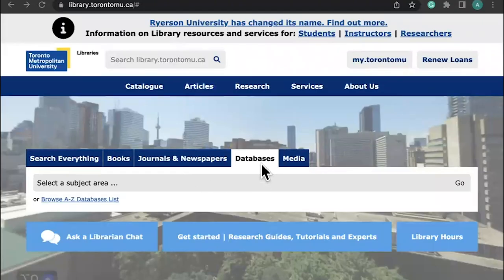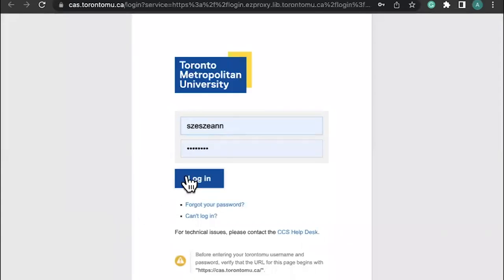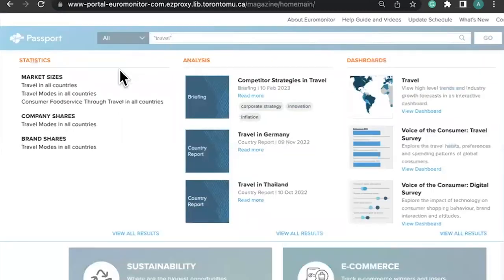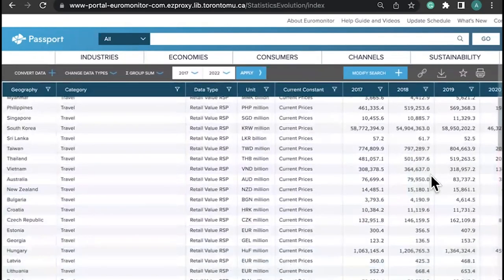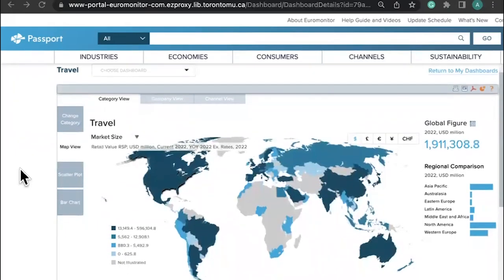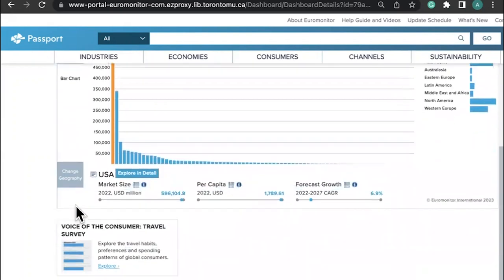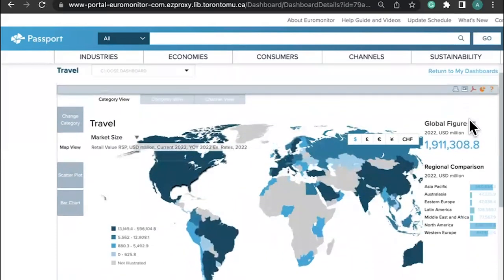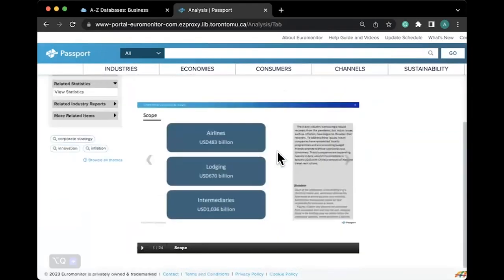Passport GMID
GMID, from Euromonitor International, contains demographic, economic and marketing statistics for 205 countries. The historic and forecast data enable you analyze trends from 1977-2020. Unique country rankings help you to gauge one country’s position in the world relative to another. GMID contains a range of lifestyle indicators such as disposable income availability, consumer expenditure trends, eating and drinking habits, home ownership statistics and health data. Database contains market research reports on industries, consumer lifestyles and retailing.

New content for 2022: Cannabis Research.